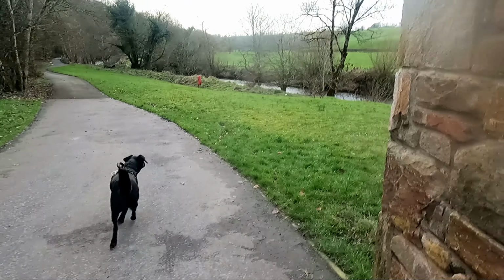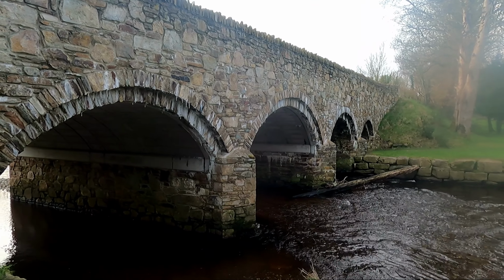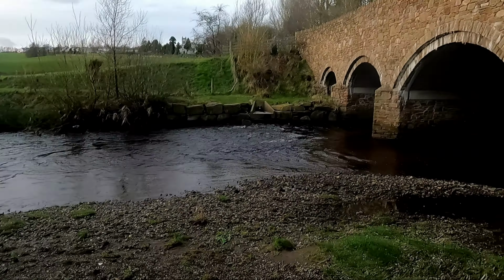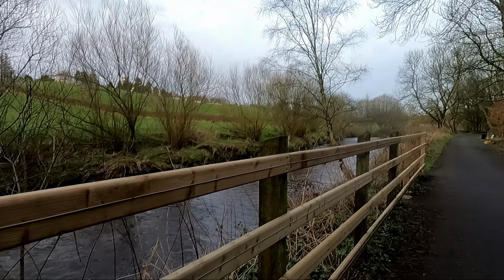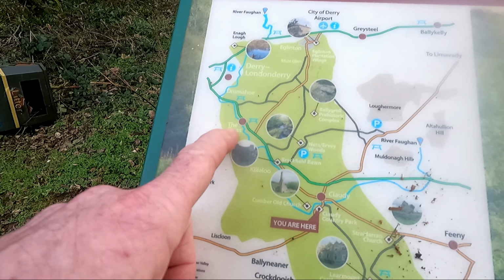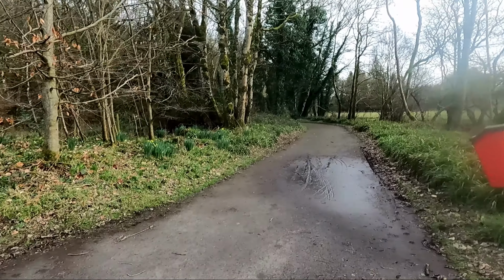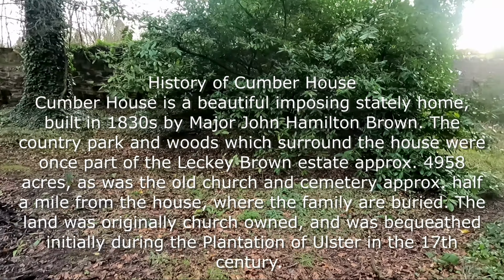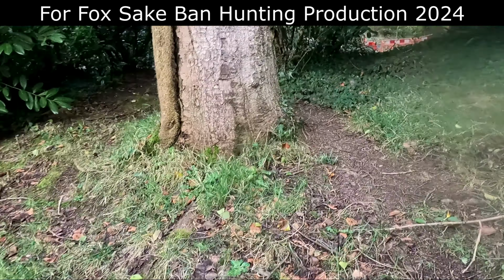Claudy Country Park, County Londonderry Part One The River walk 24th February 2024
Claudy country park is a small wood that was once a pravite estate, that's just on the edge of Claudy Village.